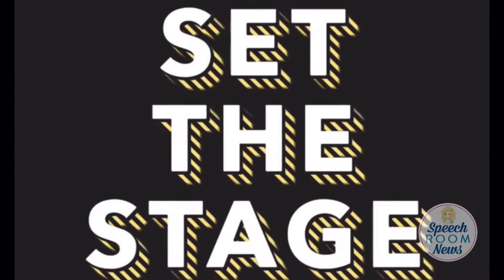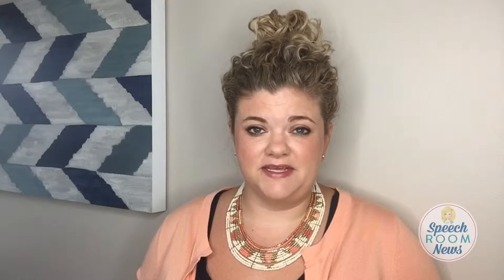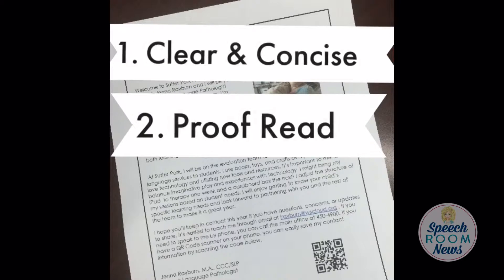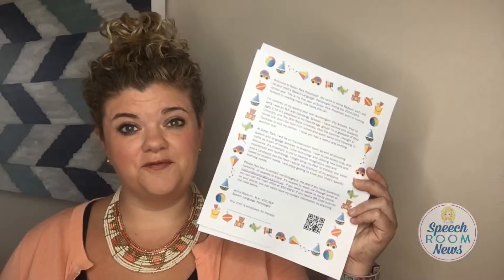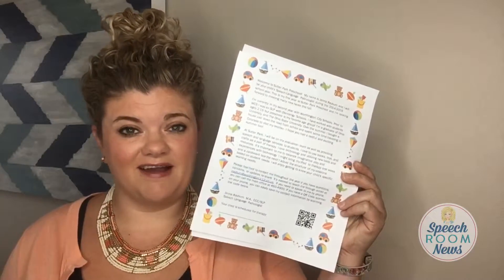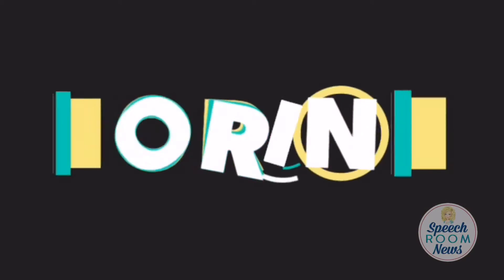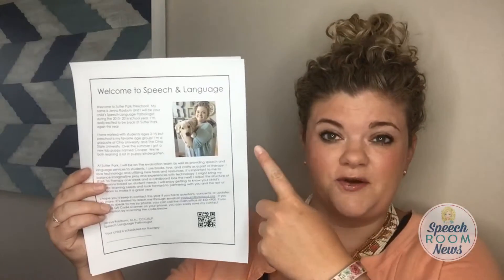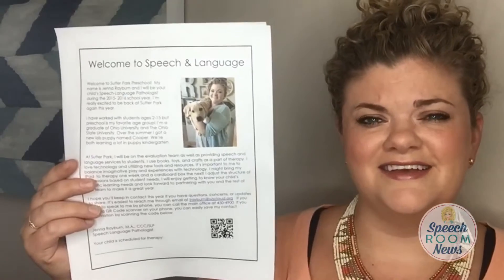SLP 101: Welcome Letters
SLP tips from Jenna Rayburn! Your Welcome Letter is really important